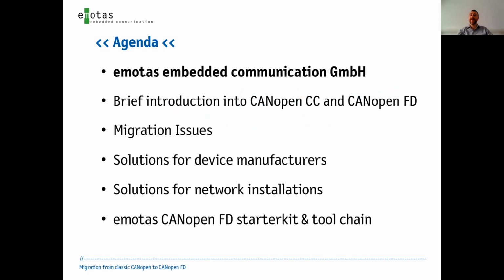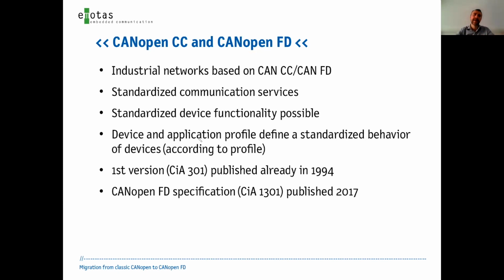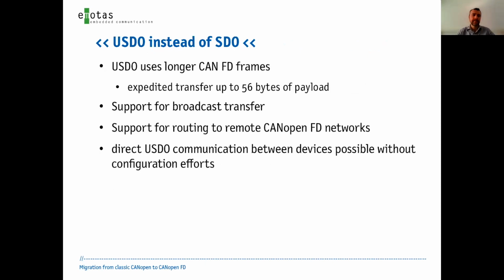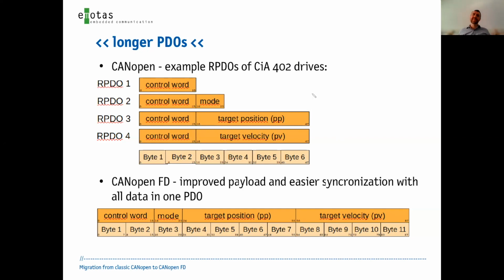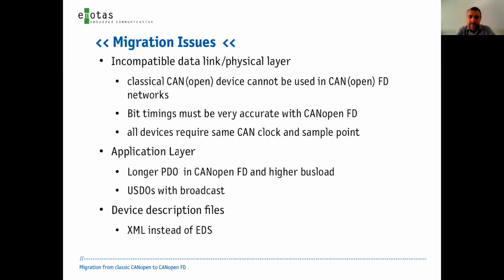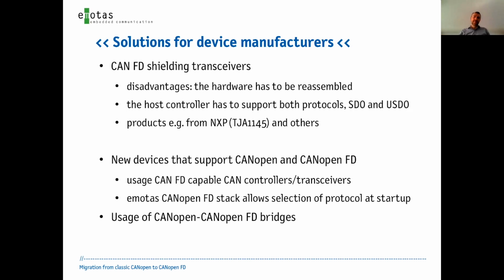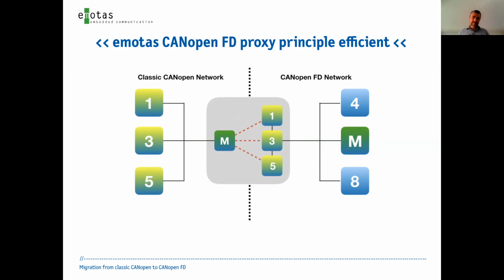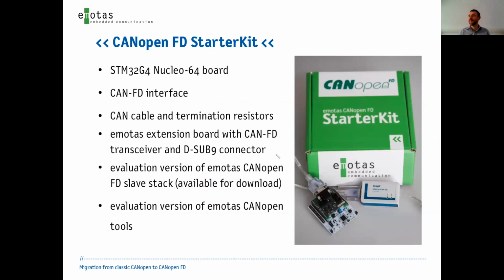CiA technology day – 2024-03-14 (T. Gedenk, Emotas)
Torsten Gedenk from Emotas gives a webinar on Migration to CANopen FD in English language. This webinar took place on March 14, 2024. Overview on upcoming CiA technology days